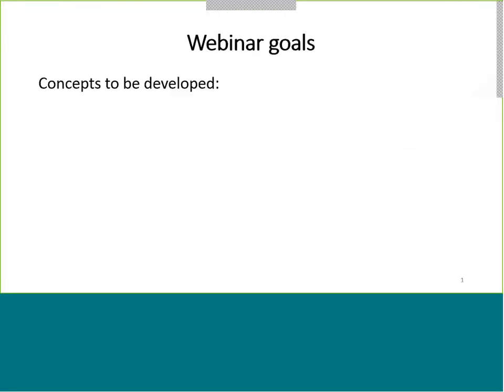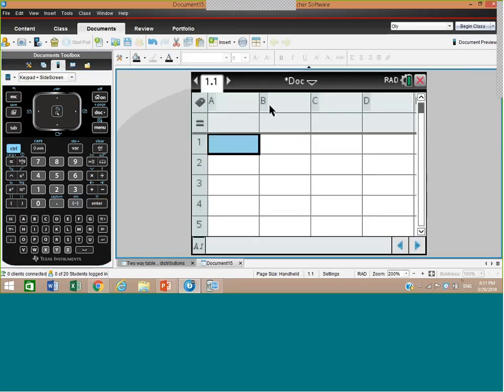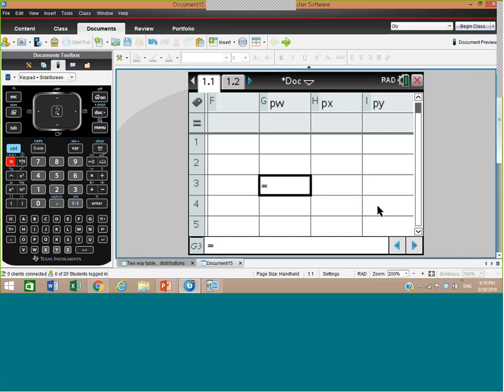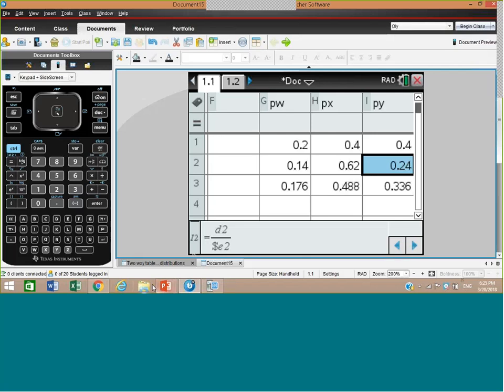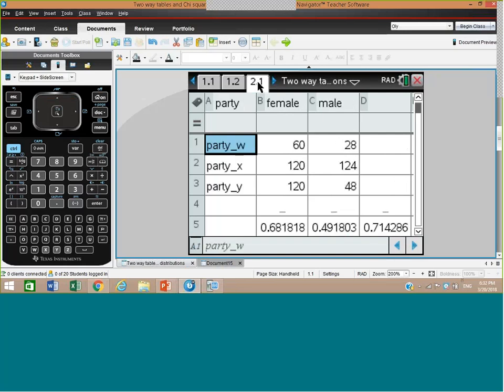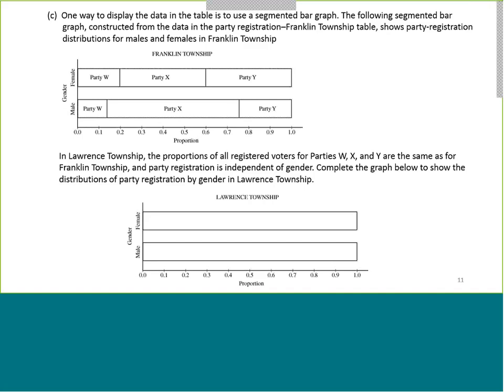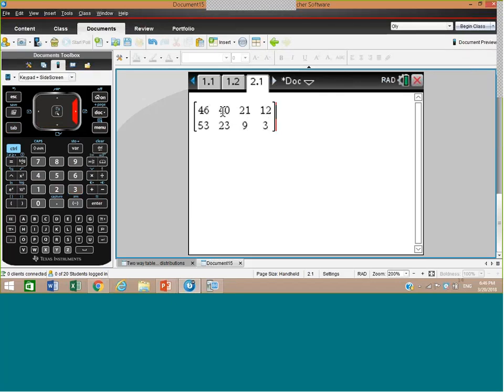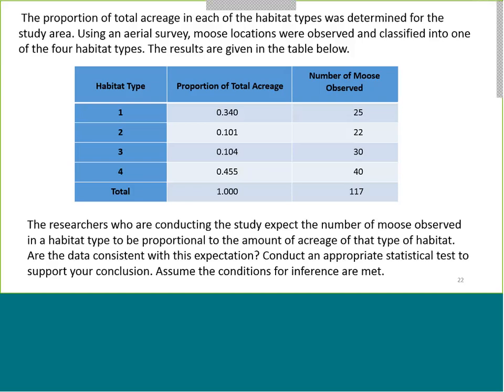Webinar: How Likely ... TwoWay Tables and Chi-Squared Distributions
Many statistical investigations revolve around the question, “How likely could this event occur by chance?” Two-way tables, graphical representations and chi-squared distributions can help students answer this question in many contexts. TI technology can be a powerful tool to help students see and interact with these concepts.

In this recorded webinar, presenters:
• Show how to create interactive two-way tables and their associated bar graphs
• Use these interactive tables and graphs to help students understand conditional probabilities
• Demonstrate technology tools that calculate probabilities involving chi-squared distributions
• Discuss related AP questions

0:00 Webinar introduction
8:19 Start of webinar